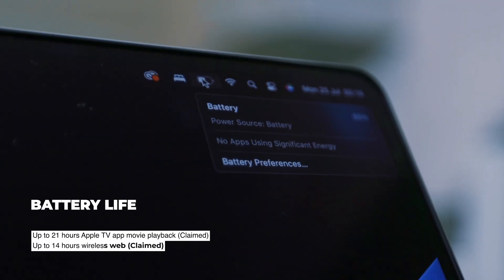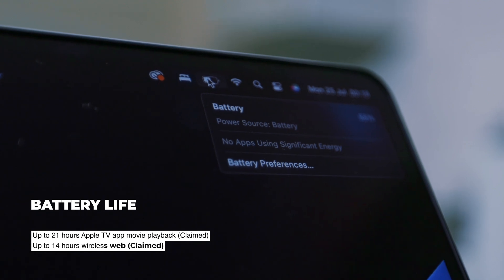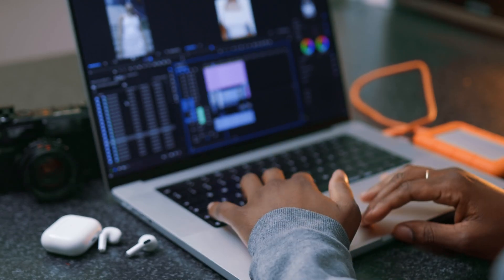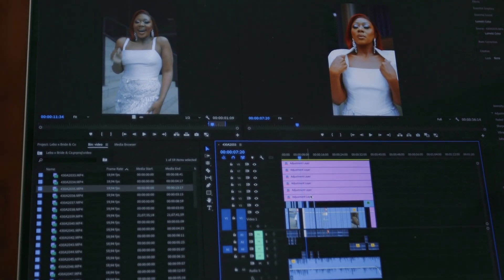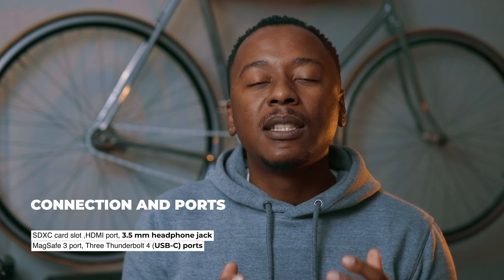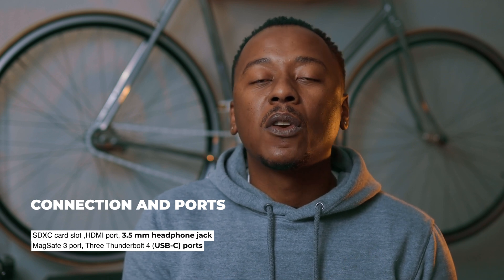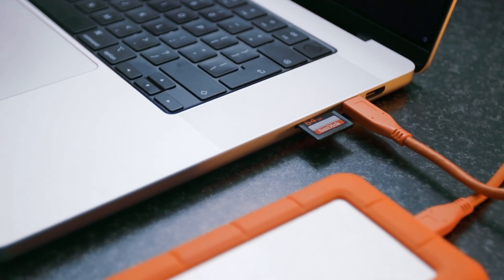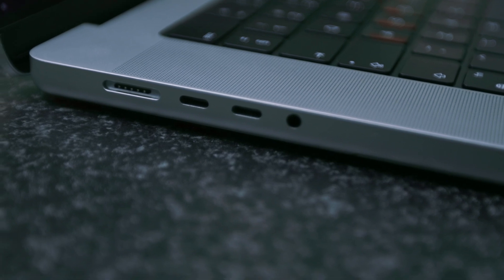My Macbook Pro 16 inch Impressions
We go through some of my best features on the new Macbook Pro 16inch with the M1 pro chip.